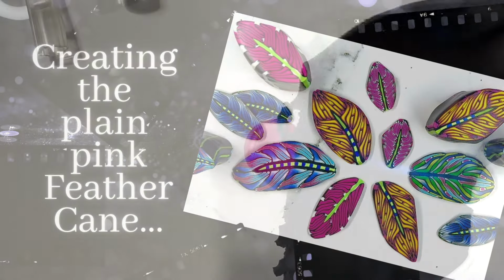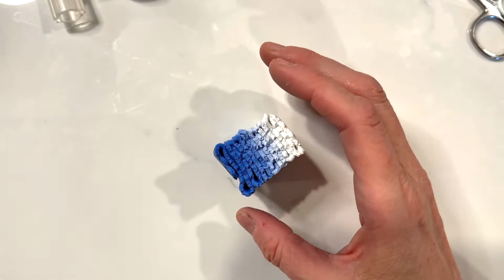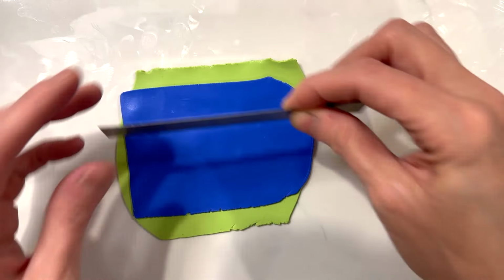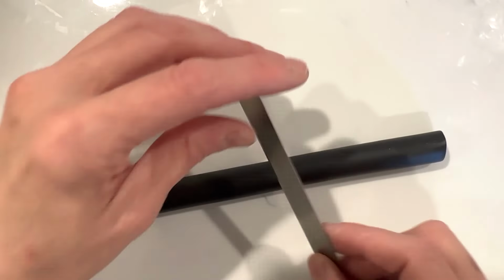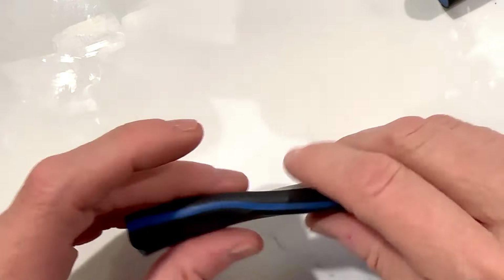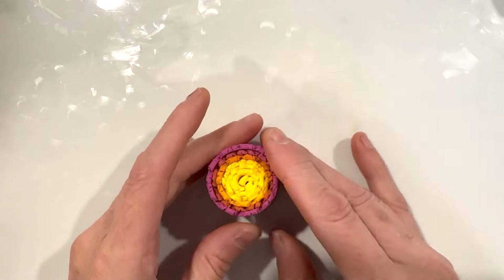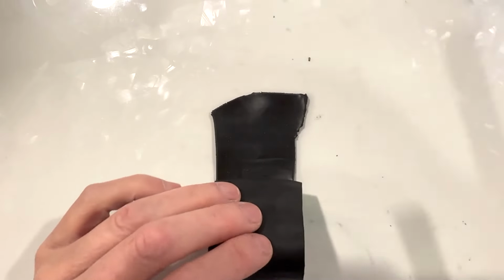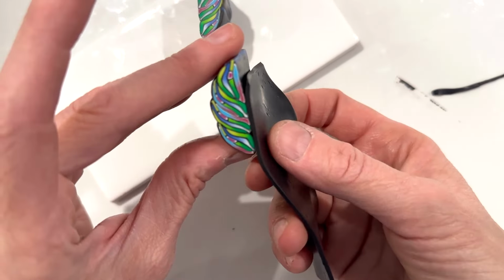POLYMER CLAY CANE TUTORIAL: THE FEATHER CANES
This video will shows you how to create 6 different kinds of Feather Canes in polymer clay!! I give you some interesting and fun looks to the feather cane and possibly giving you a new way to creating the cane in general. So, I do hope you will please CHECK THIS OUT!!

0:00 Tutorial Title and Materials
00:11 Creating the plain pink Feather Cane…
04:23 Creating the Blue/White Skinner Blend Feather Cane…
12:10 Creating the Pink Bullseye Feather Cane…
17:40 Combining Skinner blends into a Feather Cane…
21:01 Creating a blend with a fun Difference to the Feather Cane…
27:07 Creating a Feather Cane with a little bit of everything…
32:37 End Results

Tools & Materials used in this video:

Acrylic Roller
Small Scissors
Atlas Pasta Machine
Ruler (Optional)

Clay Stack of Green and Blue
Bullseye & Fanfolded Canes in Yellow, Pink, White, Blue and Green

Black & White Polymer Clay…